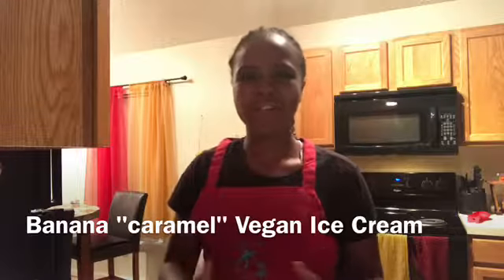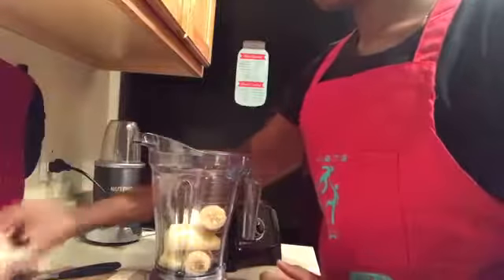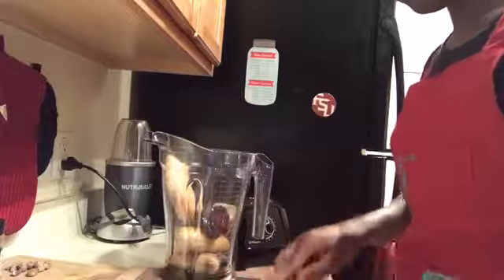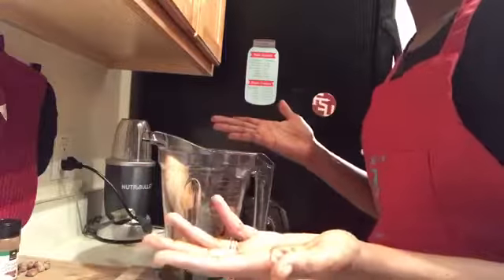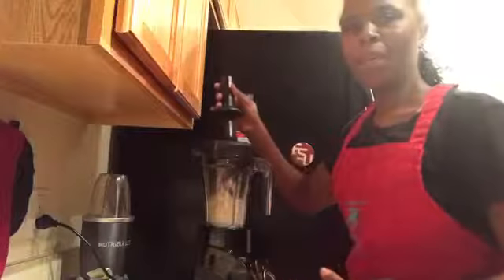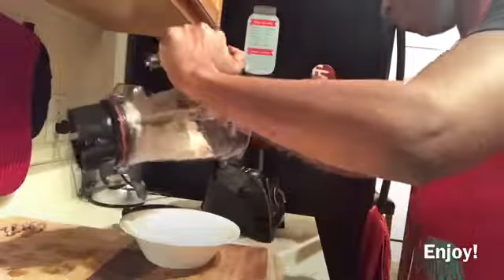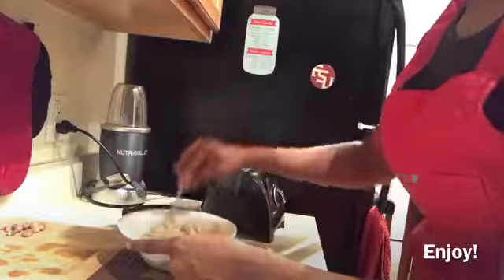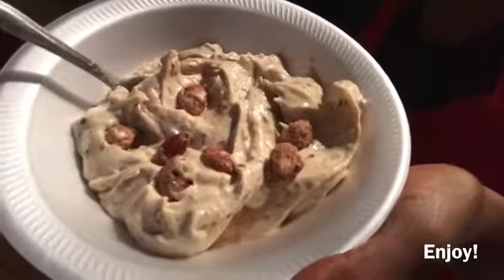Vegan Banana "Caramel" Ice Cream | Super Simple | Lose Weight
Find out more information about Punk Rope Classes: letshealth.biz, Tim haft.com